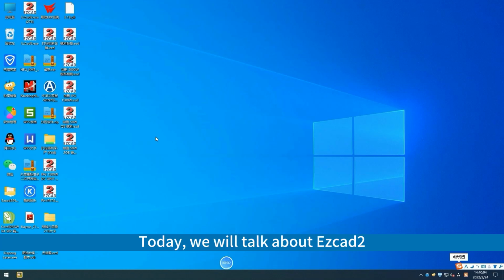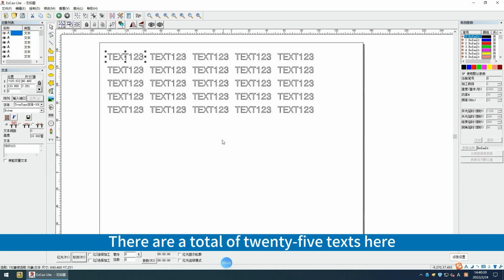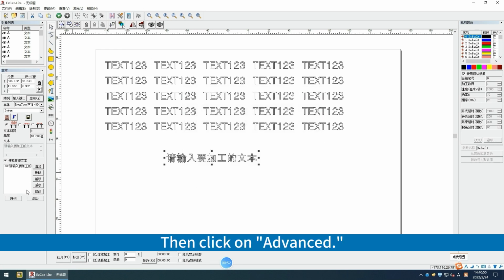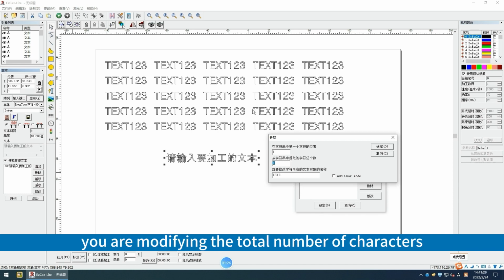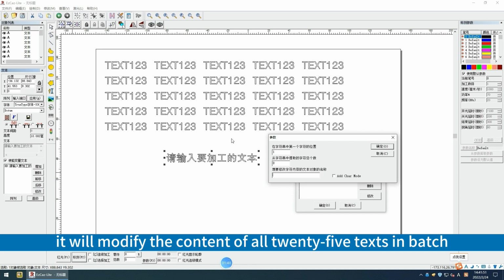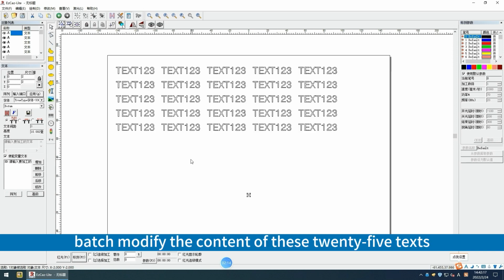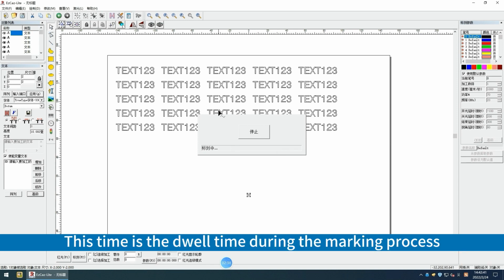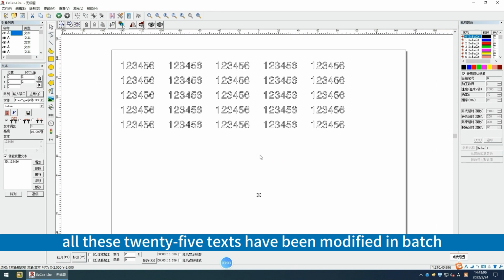Ezcad2 - 29. Batch modification of text content